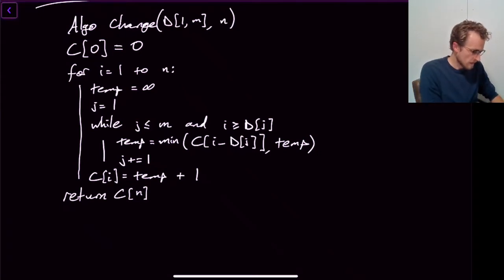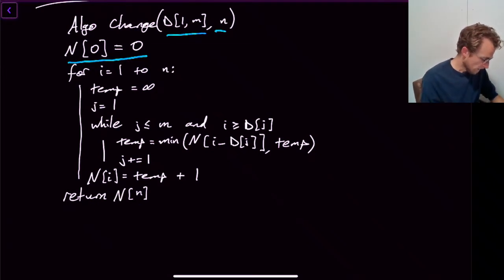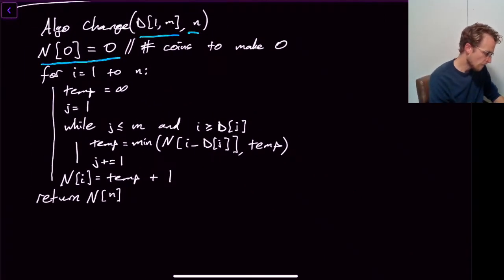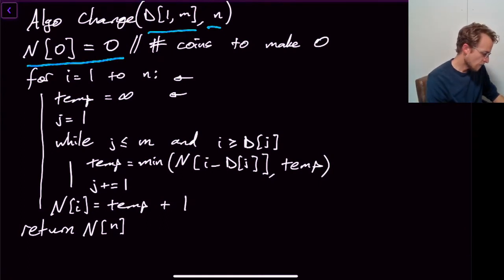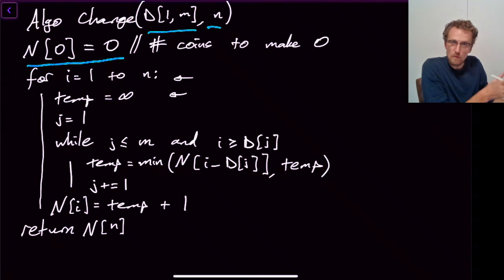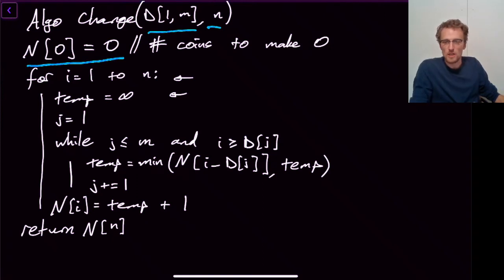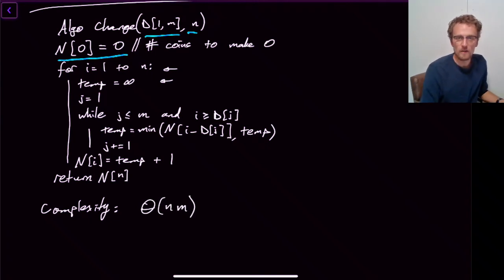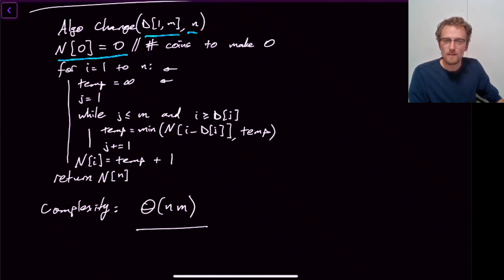CS 5720 L14 04 Change algo complexity